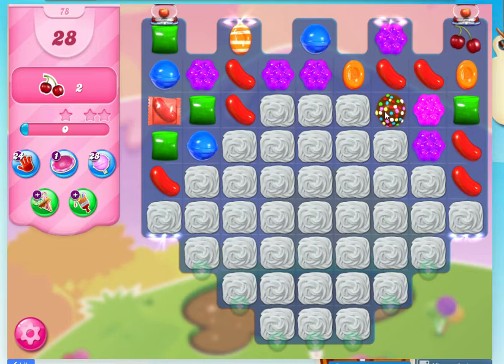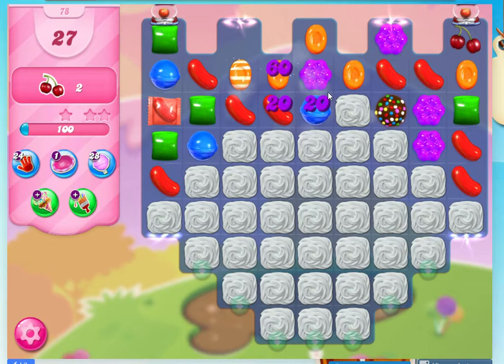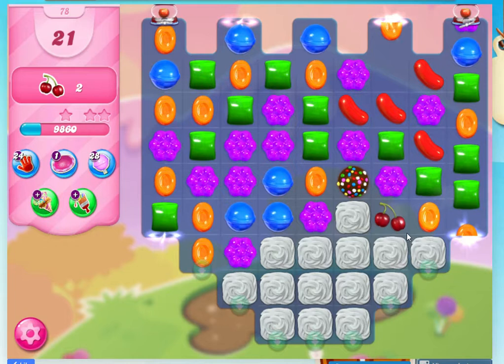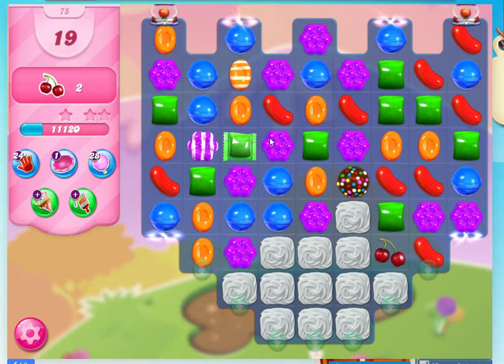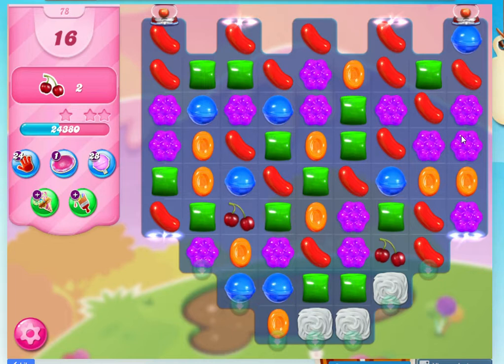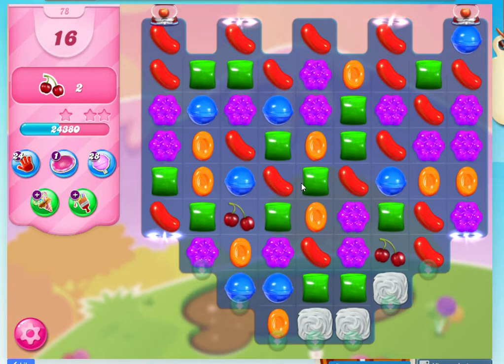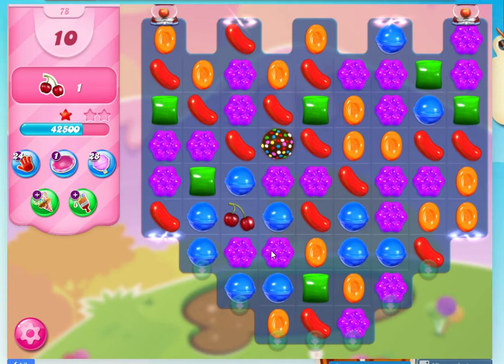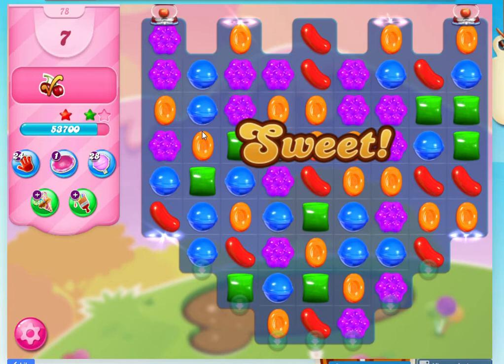Candy Crush 78 audio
Welcome to my Candy Crush Channel.

Here is how I finished level 78

General Game playing hints:
-Before you start a level and just click - look at what you need to ocmplete the level, how many moves you have to do it in and what challendges are on the board to get in your way.
-Go back already played levels with the C on them to collect Candy rewards. you can get up to 180 candy before it blocks you out for 8 hours and then you can do it again.
-Unless it is a timed game - do not rush, take your time and make every move count
-Always play down low on the board to get more random falling happening
-If you really get stuck and need lots of boosters/spaceship full - go back to level 6 (it's very easy) and do it over and over again until you have a full spaceship - that gives you 3 extra turns, 2x striped candy, 2 x wrapped and 2 x freckles. Then scroll back up to where you are up to and try again with a full spaceship.
-Remeber this is a game, have fun and enjoy it - do not let it stress you out

Narelle